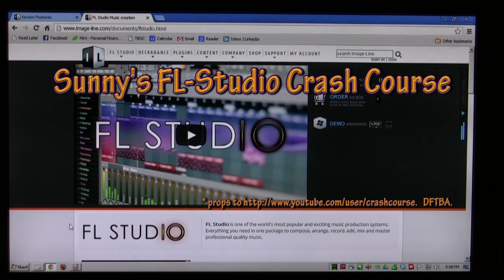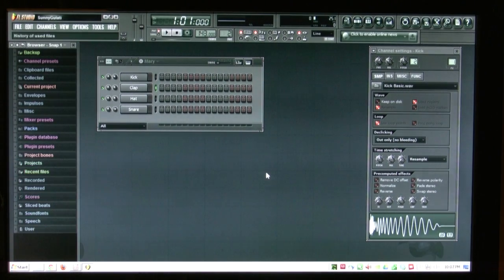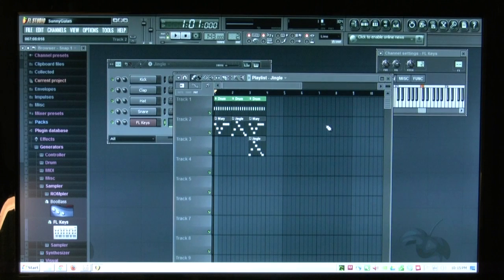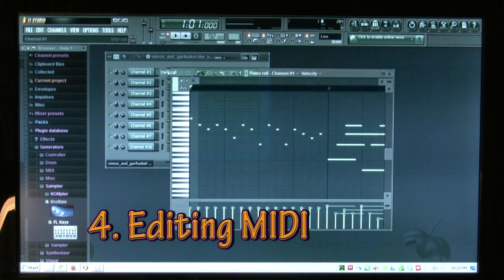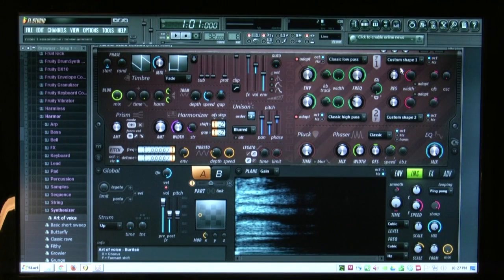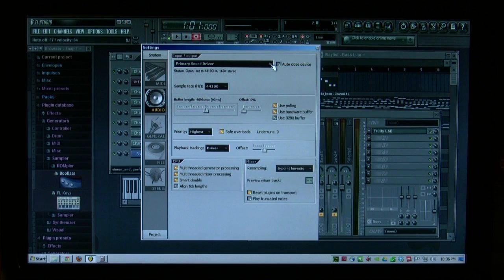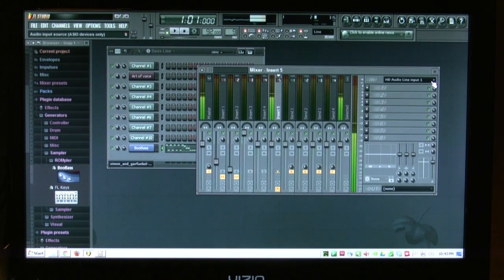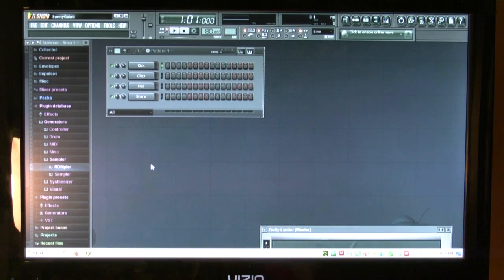Sunny's Crash Course to FL-Studio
When I first tried to learn FL-Studio, I could not find a (fast) tutorial that gave me a practical overview of the system - So I made one.

Contents:

01:23 Step Editor
04:00 Playlist
06:08 Importing MIDI
07:33 Editing MIDI
09:39 Reinstrumenting MIDI
10:46 Recording MIDI
13:22 Audio Recording
16:27 Wrapping Up

A big thank you to Image-Line, makers of FL-Studio, for such an excellent product.